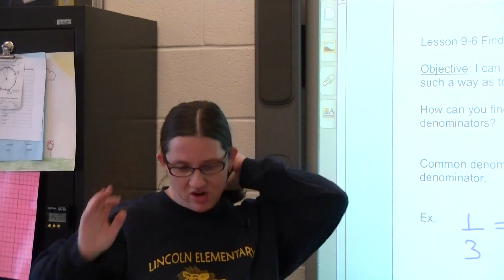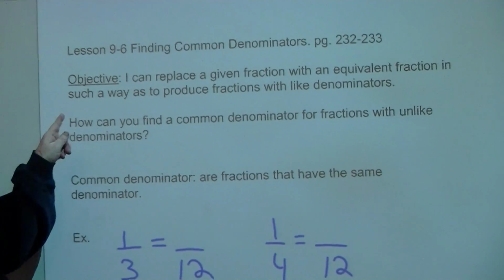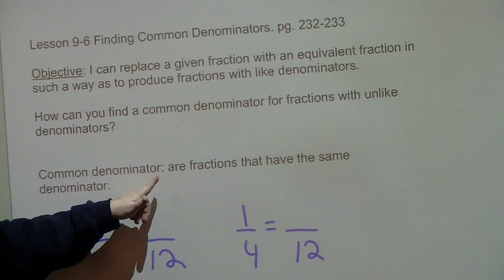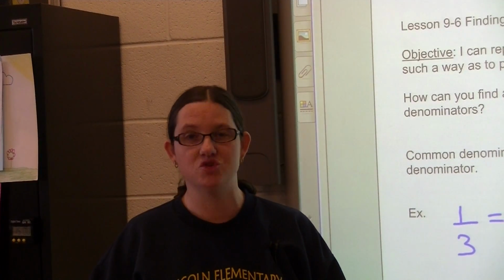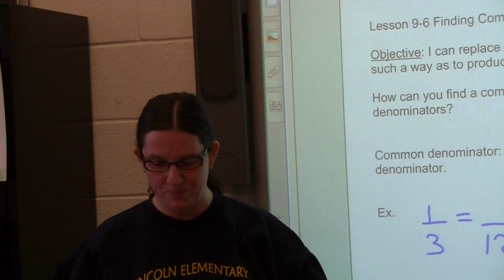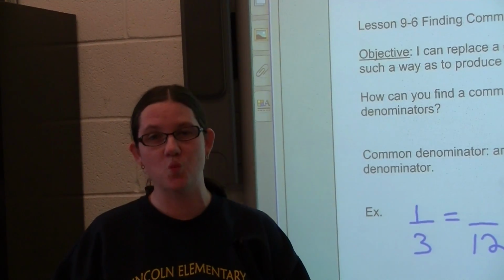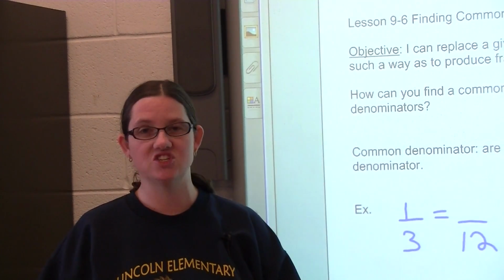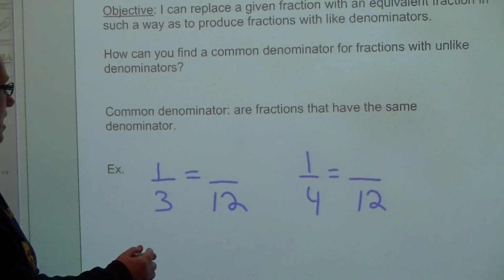Mrs. Sharber 9.6 Finding Common Denominators Part 1 of 4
9.6 Finding Common Denominators Part 1 of 4